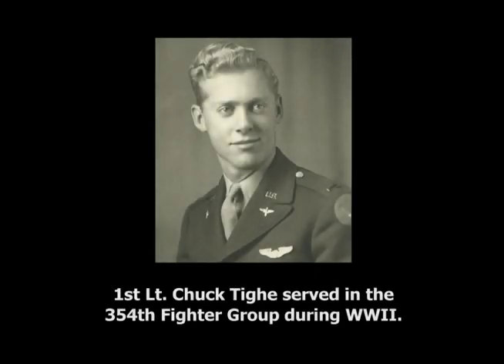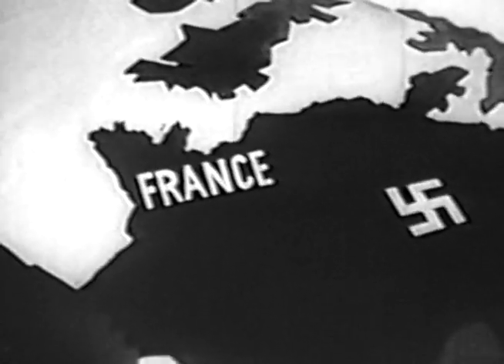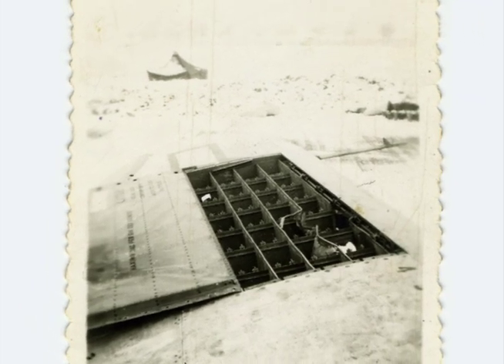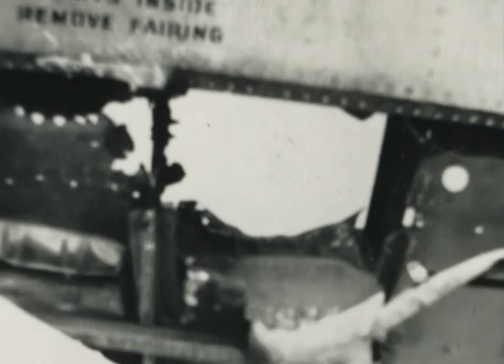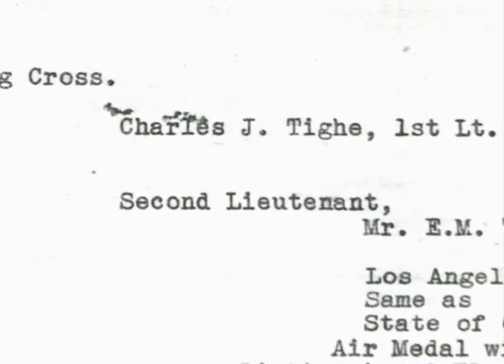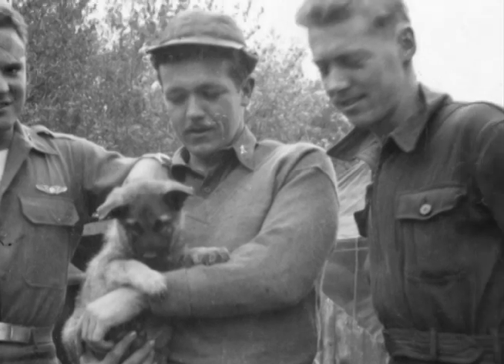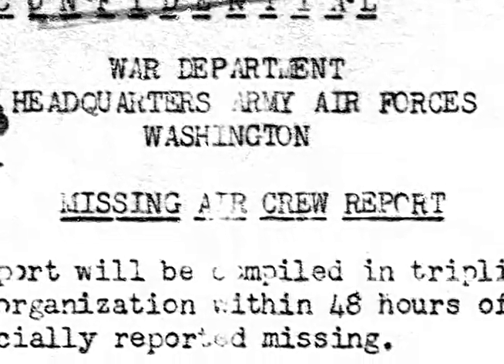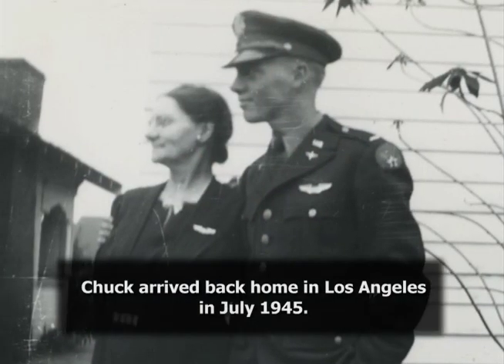WWII FIGHTER PILOT CHUCK TIGHE VIDEO TRIBUTE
CHUCK TIGHE WWII VETERAN TALKS ABOUT HIS LIFE. INCLUDING SEEING THE SPRUCE GOOSE IN FLIGHT AND RECEIVING HIS DFC 40 PLUS YEARS LATER.